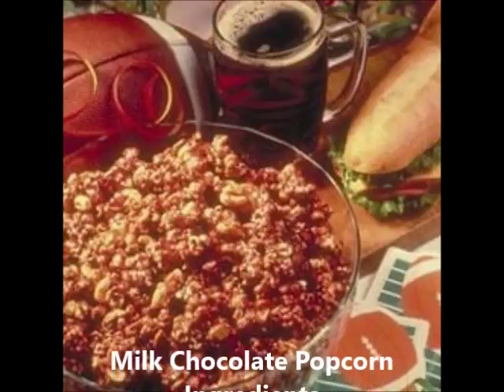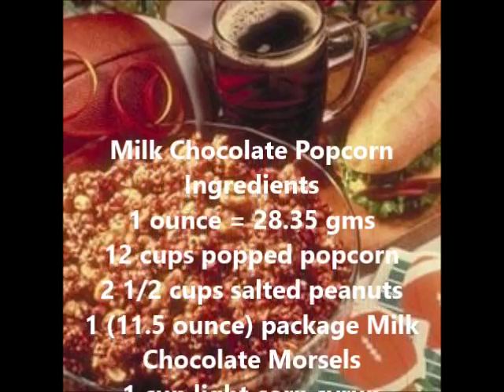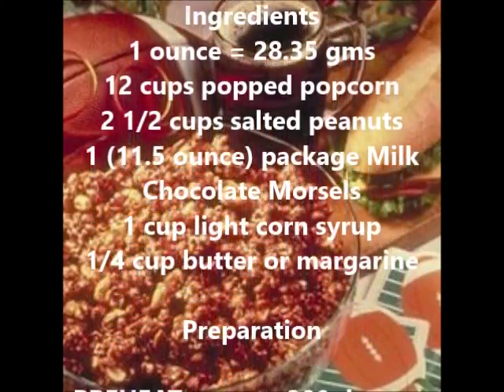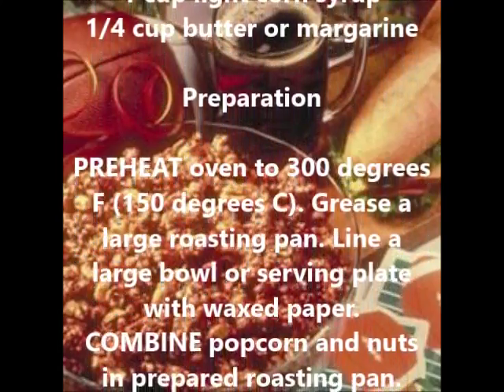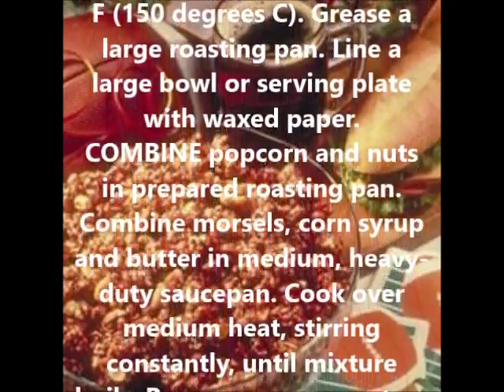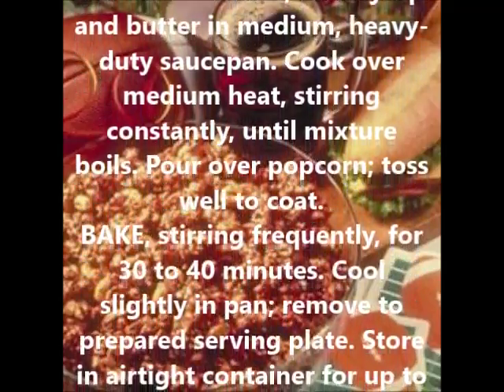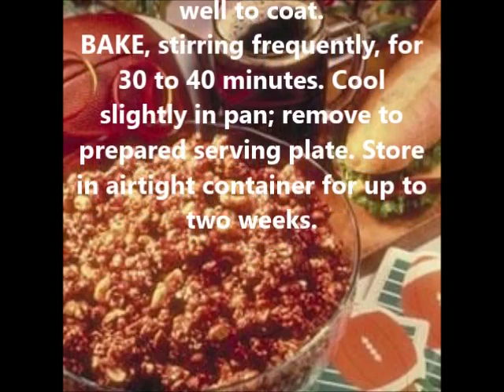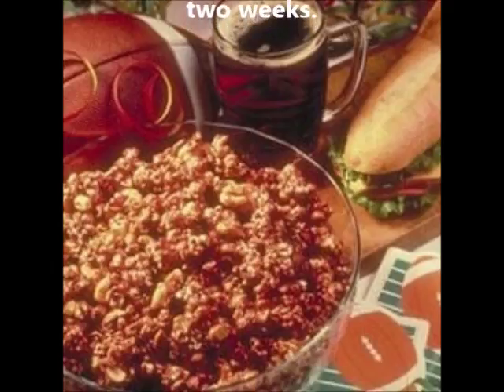Milk Chocolate Popcorn